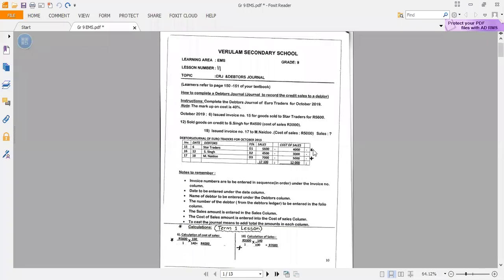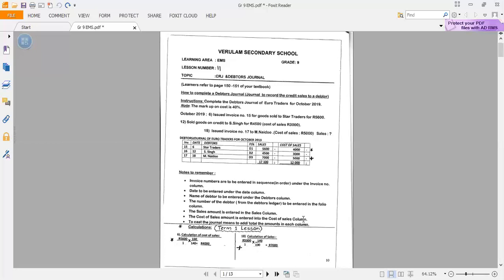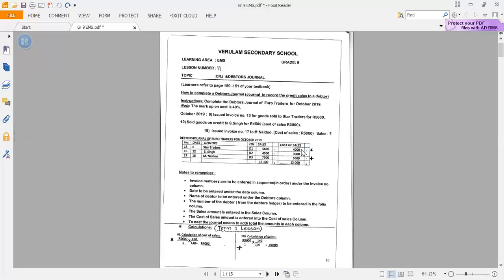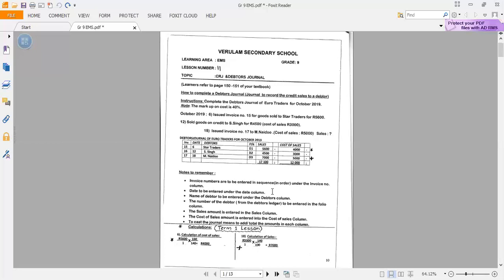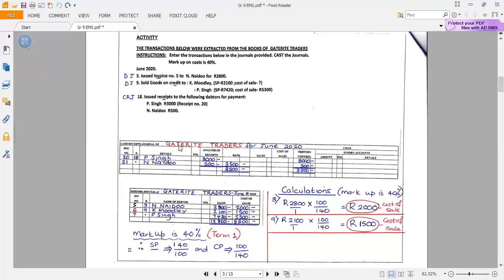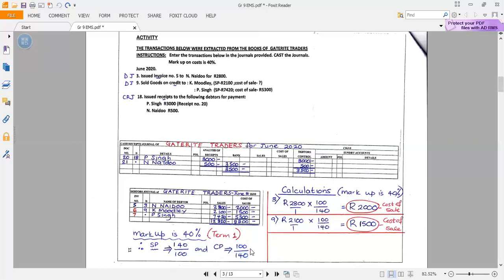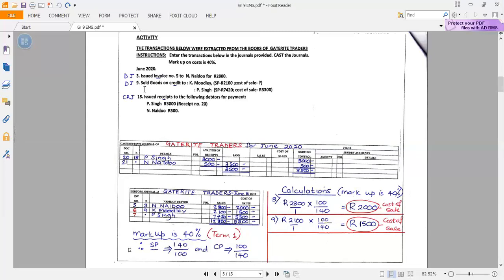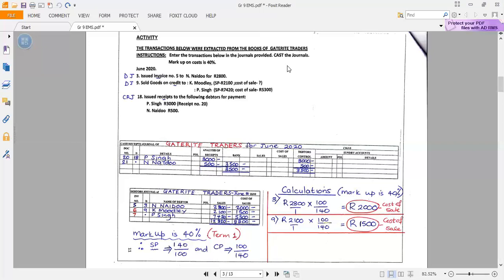Lesson 11 EMS Grade 9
Lesson 11 EMS Grade 9 - CRJ CPJ DJ CJ